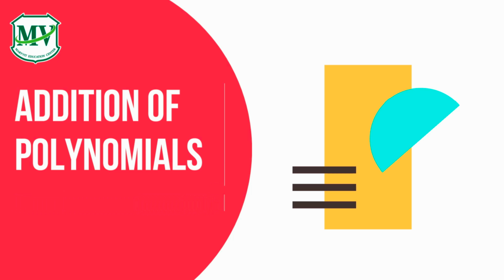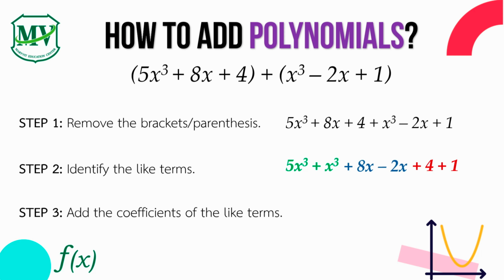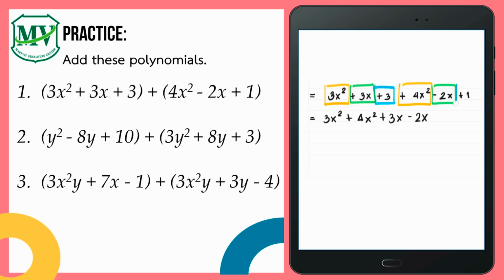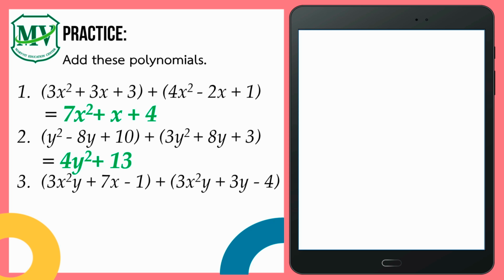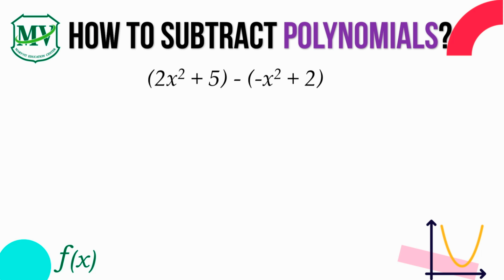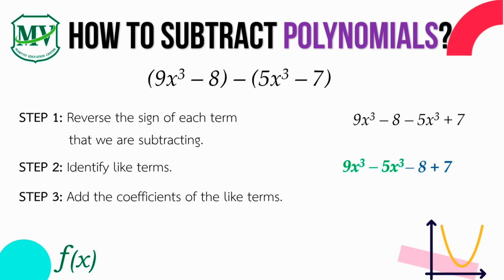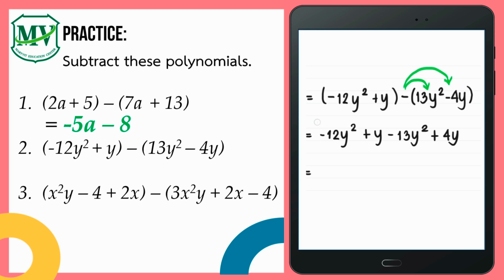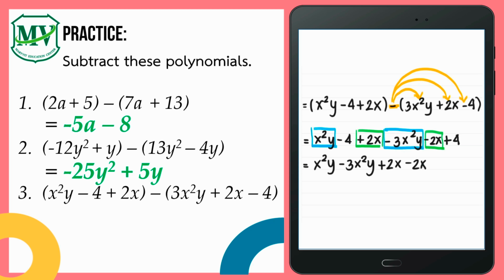Addition and Subtraction of Polynomials Mathematics M.2